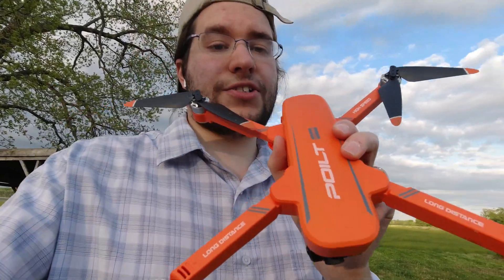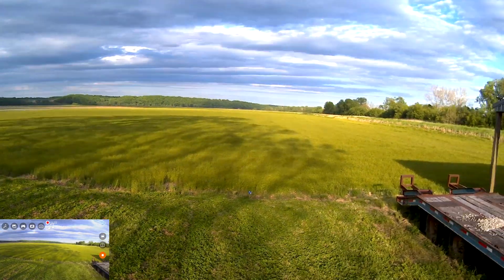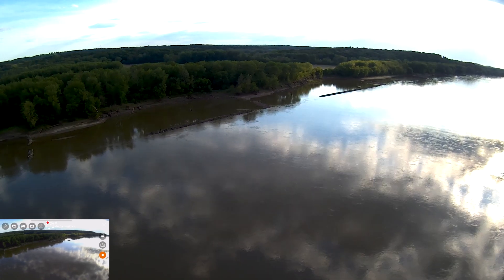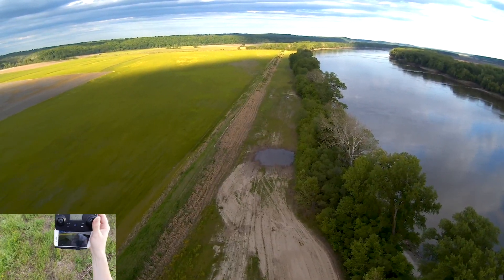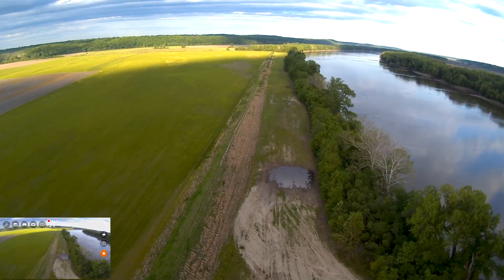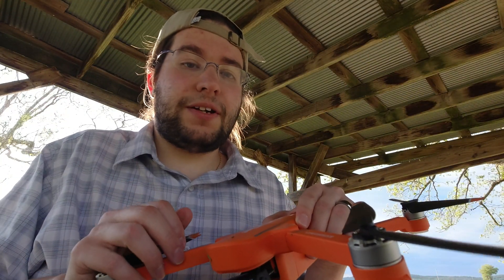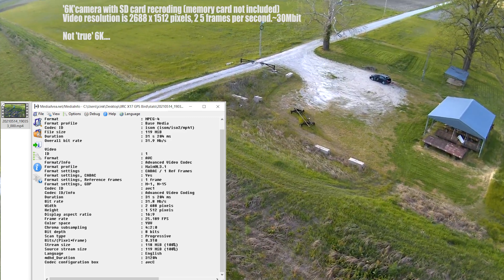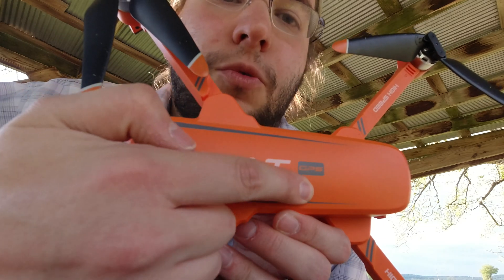JJRC X17 GPS Drone, 2-Axis Gimbal (Camera & Range Test)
►JJRC X17 GPS Drone (aff. link) [Banggood]

- Intro: 0:00
- Remove Plastic Lens Protector: 0:40
- Camera & Range Test (~650m): 0:58
- Conclusion, App function, 6k footage?: 5:35